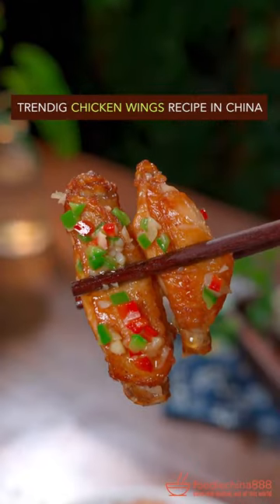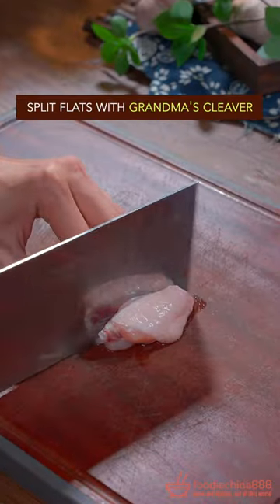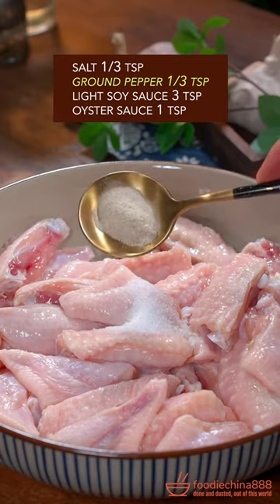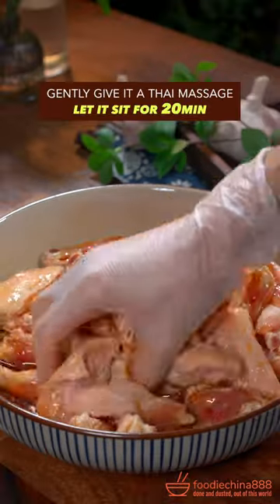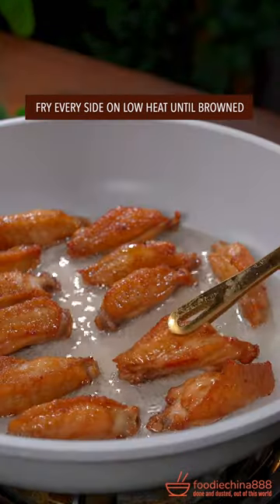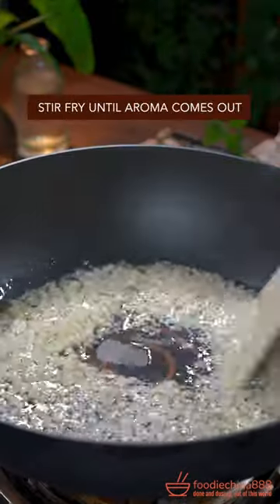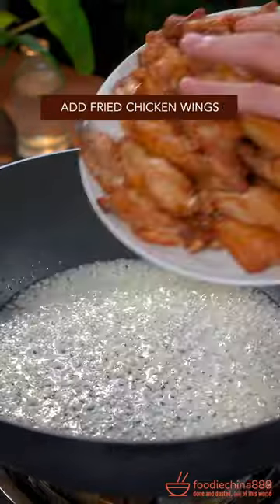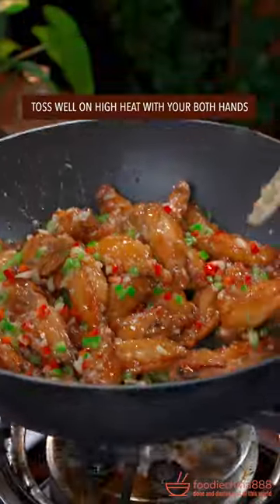EASY & QUICK CHICKEN WINGS RECIPE